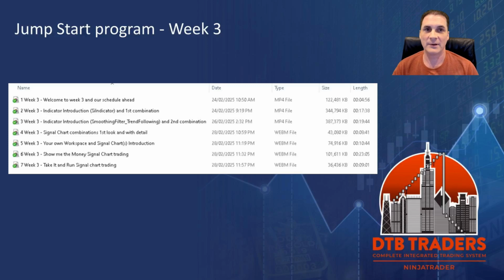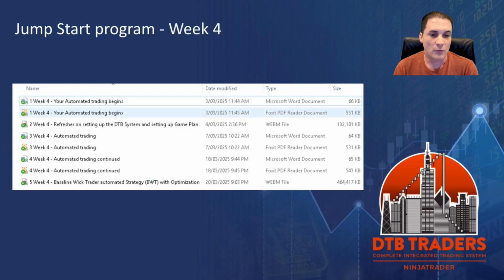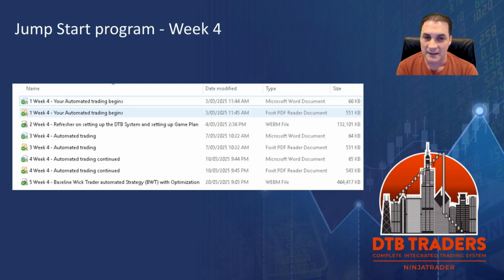NinjaTrader Jump Start Program - The right tools at an unbelievable price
Want to see what our Jump Start program involves and it's cost?

Here is an excerpt from out last Weekly Group call.

* N.B * Understanding the risk associated with trading the financial markets is a very important aspect that everyone should pay special attention to, so PLEASE VIEW THE FULL RISK DISCLOSURE at the following link before using these tools